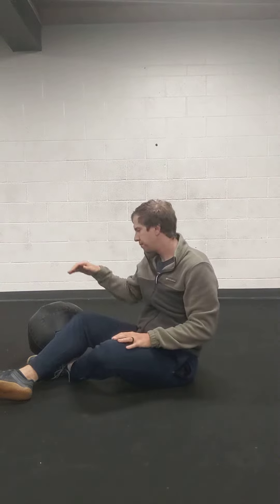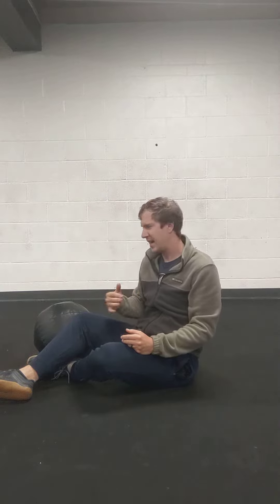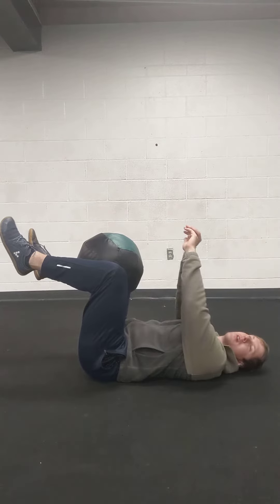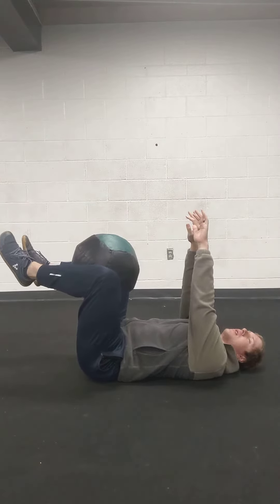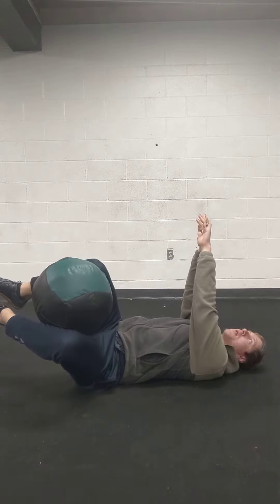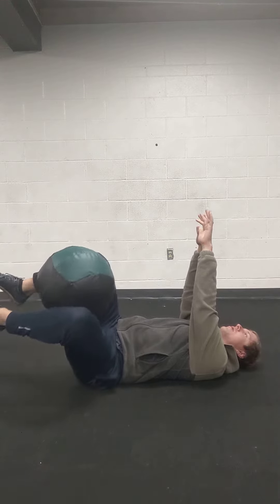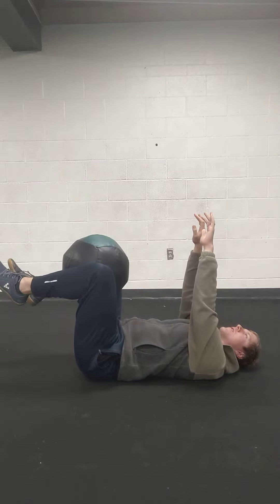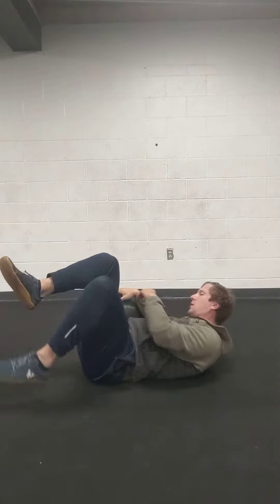Dead Bug Lower Trunk Rotation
Focus on stabilizing your lower body and controlling these movements!

Check out Backcountry Physical Therapy in Colorado Springs!